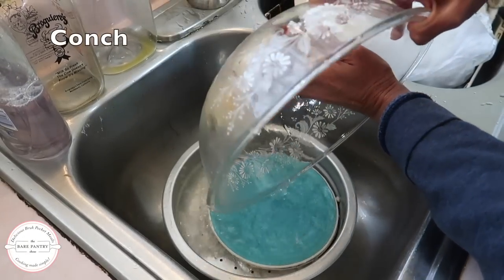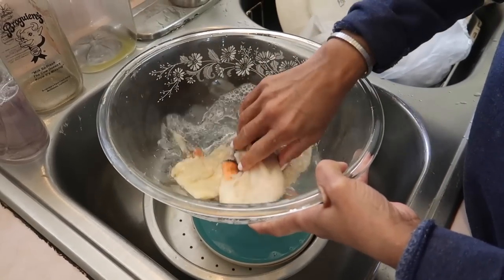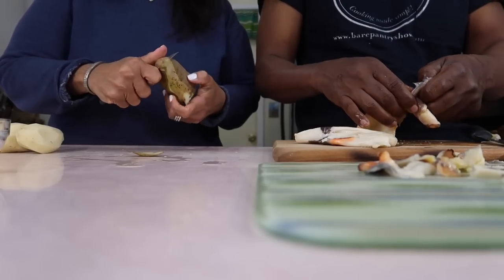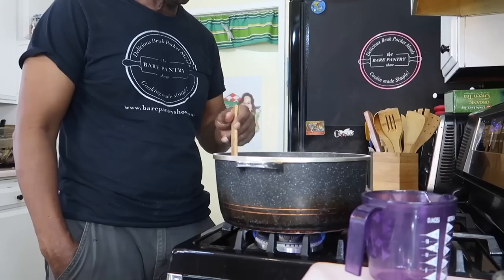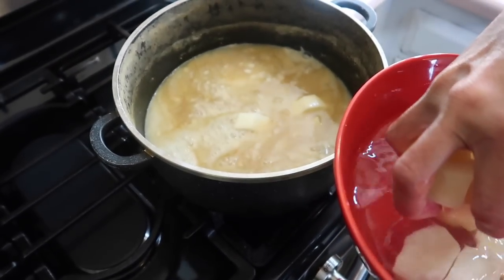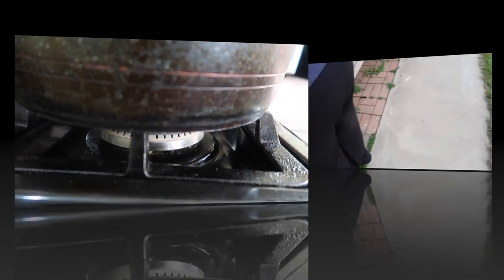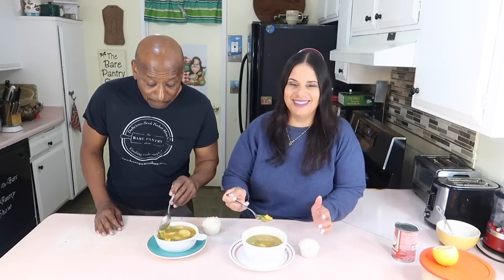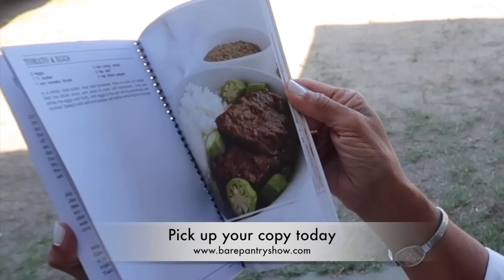How To Make Belizean Conch Soup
Conch "Konks" is a type of shellfish. The meat is slightly chewy when in it's raw state, but is soft and sweet when cooked properly. Belizean Conch Soup is savory and spicy and is chock-full of potatoes and okro/okra.